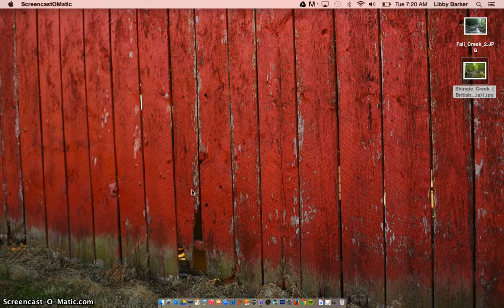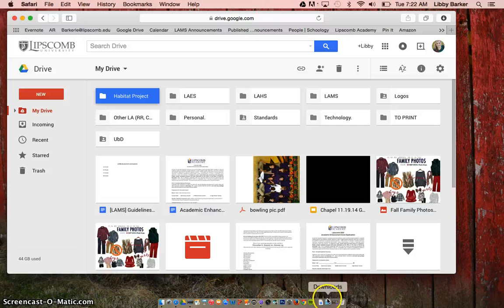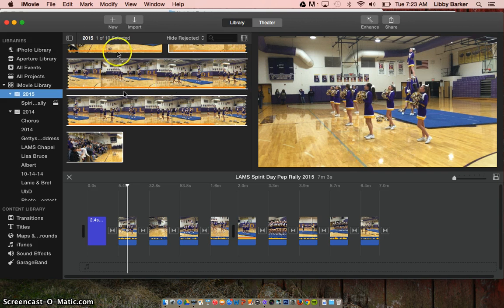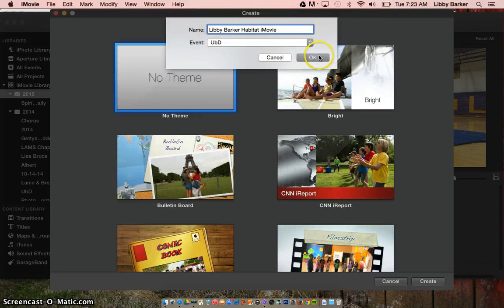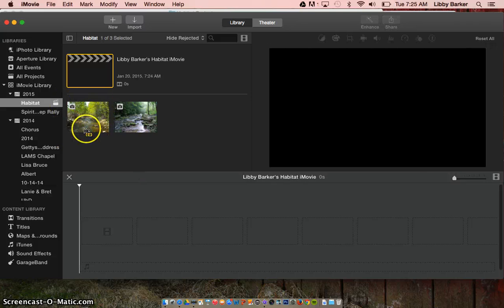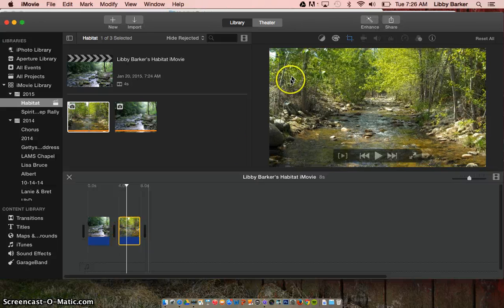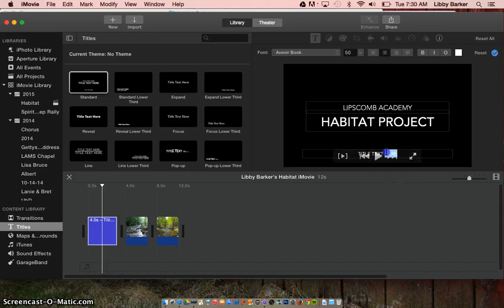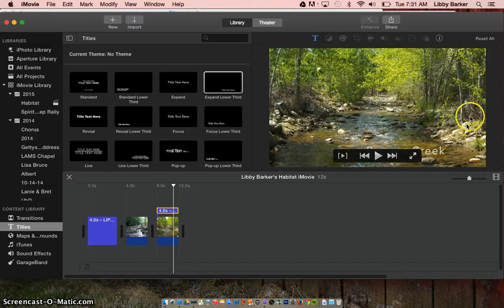Habitat iMovie: Intro